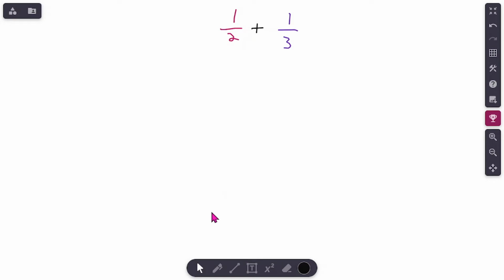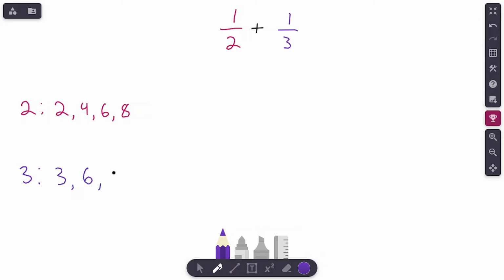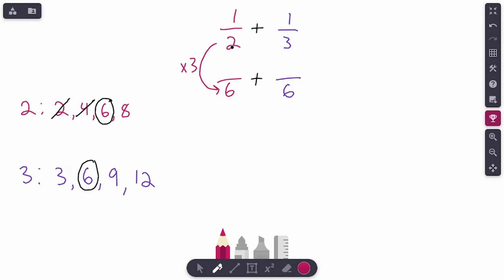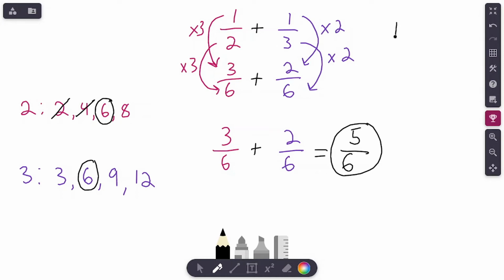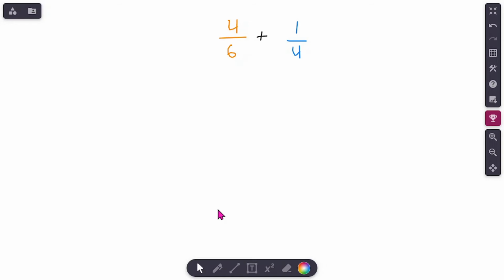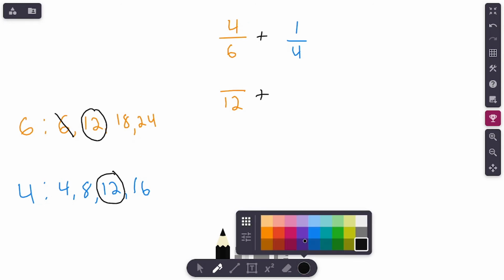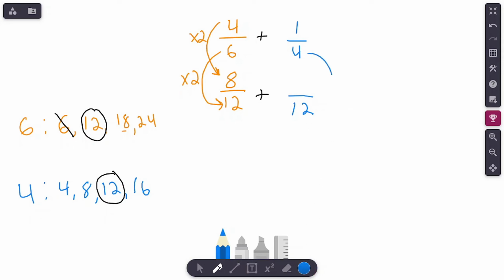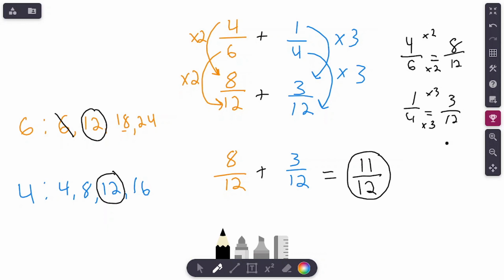5th Grade | Fractions | Adding Fractions w/ Unlike Denominators w/Standard Strategy | Practice Probs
Ready for some practice problems??? In this video, we are using a standard strategy to add fractions with unlike denominators. We will find common denominators, create equivalent fractions, and then solve! This skill takes lots of practice and many mistakes to master, so get ready!